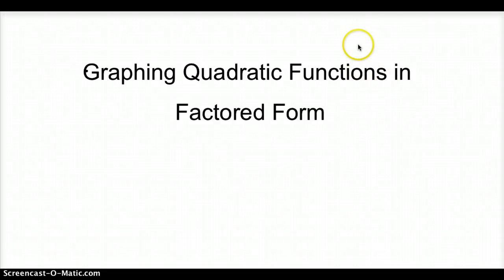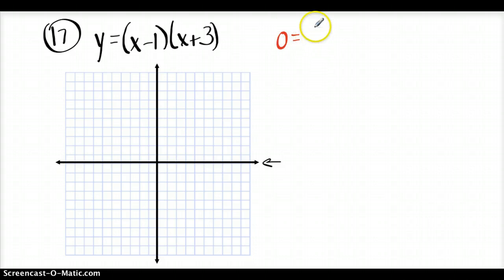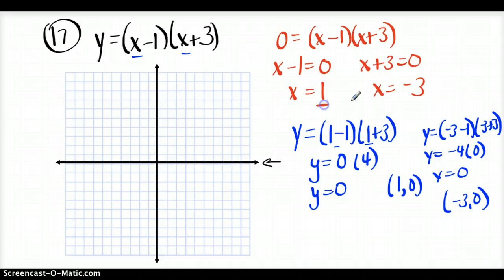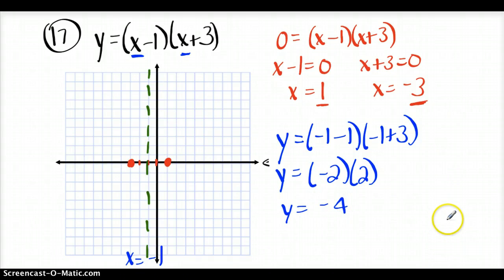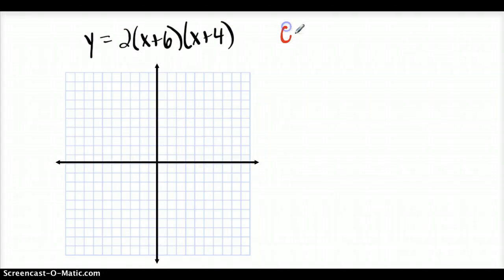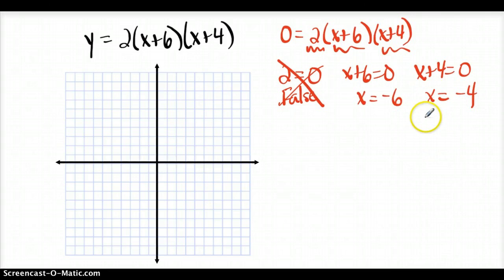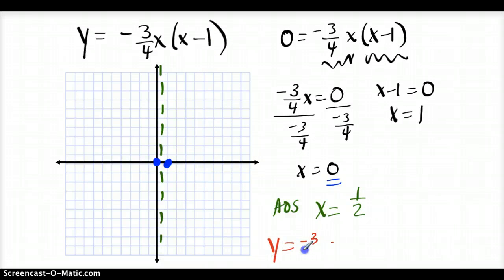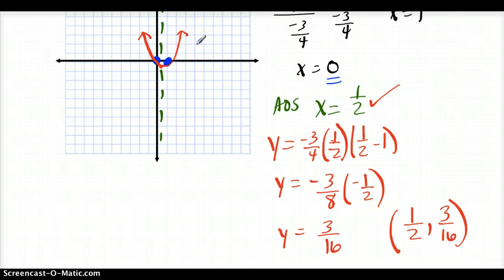Graphing Quadratics in Factored Form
Math 3 Graphing Quadratics